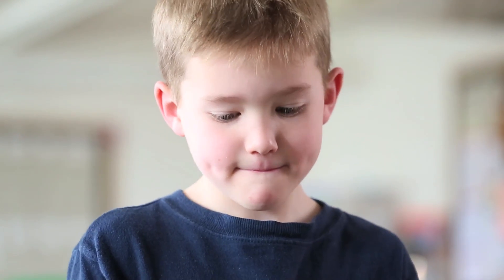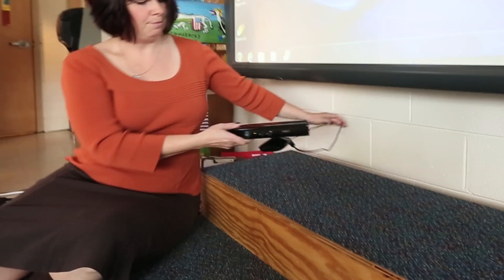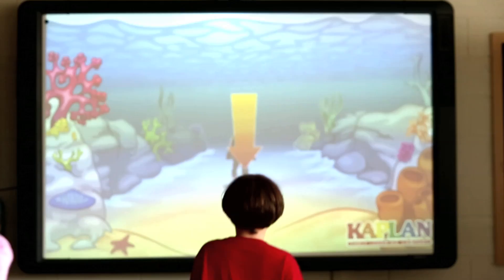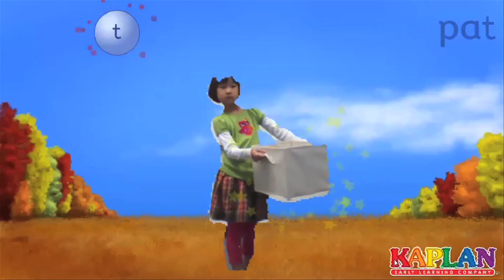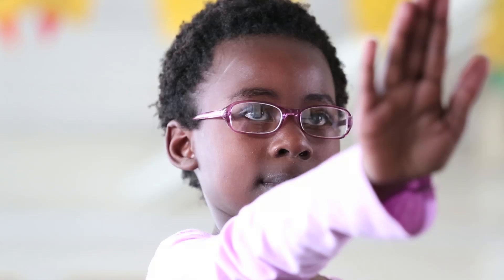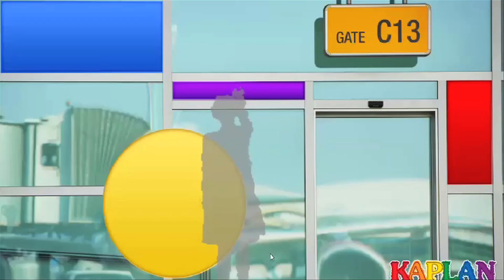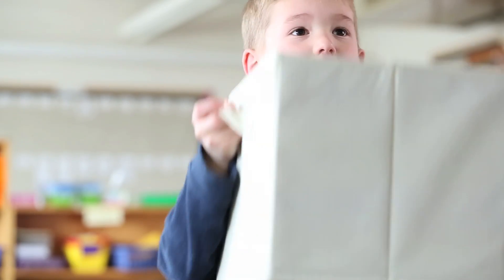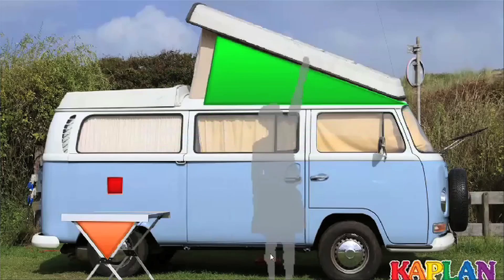Move-NG By Kaplan Early Learning Company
The Move-NG combines the technology of Kinect for Windows with educational software exclusive to Kaplan Early Learning Company.